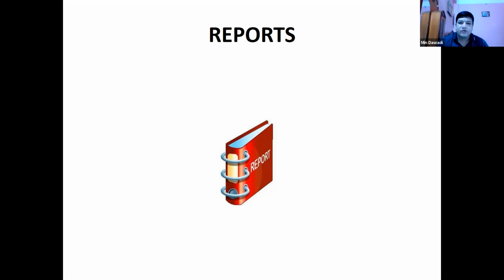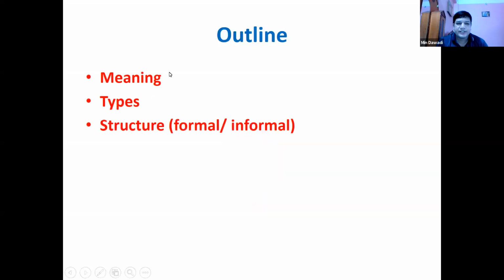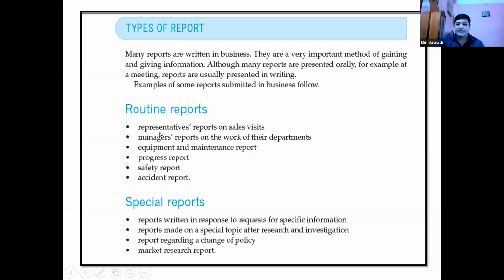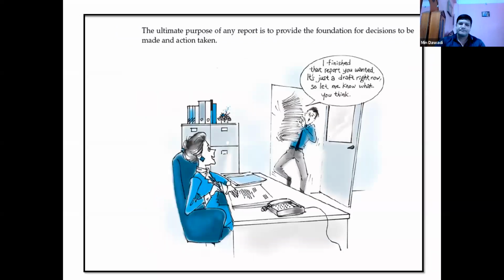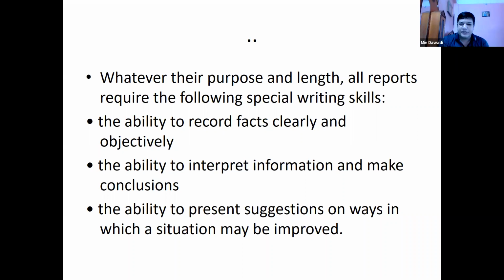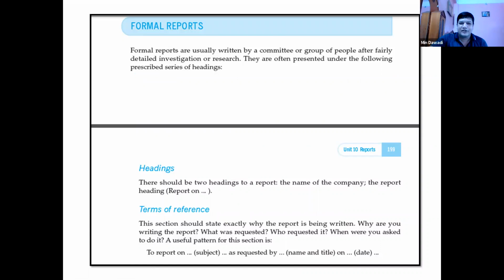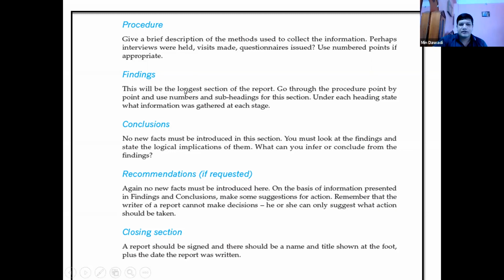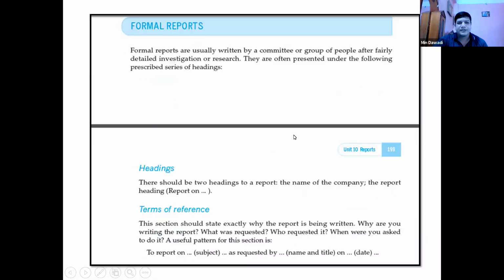Report Writing I